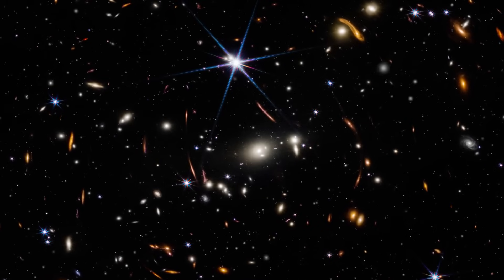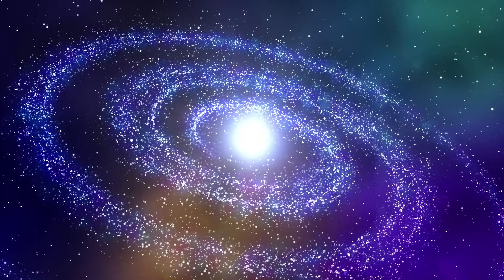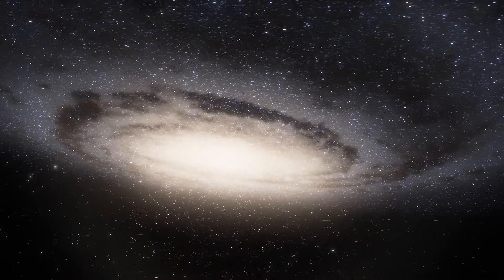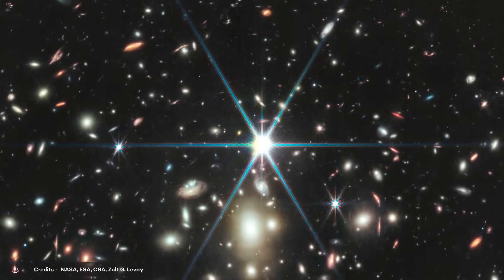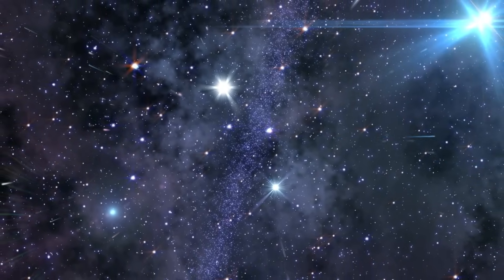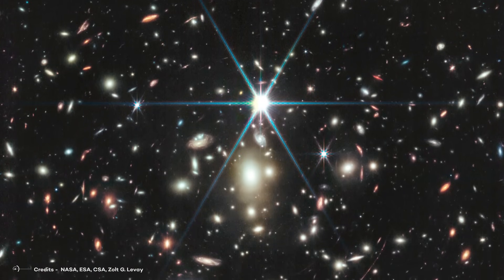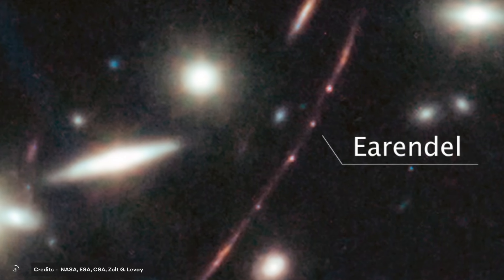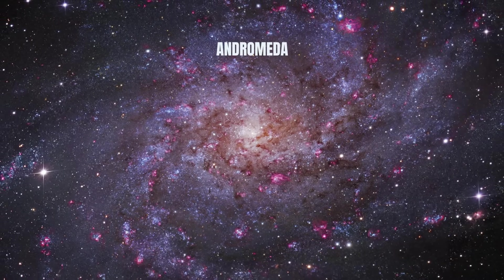Earendel, The Most Distant Star Ever Has Been Discovered by the James Webb!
Earendel, the oldest star ever observed is hidden somewhere in this James Webb picture.
And I bet you are not able to spot it. But fear not: we will soon arrive at that point.
However, before we do, let's delve into the workings of lenses. These remarkable devices can manipulate light, bending its beams in ways that may appear magical but are simply rooted in basic physics. You may wonder about the connection between a lens and the universe's oldest star. The link is more significant than you might imagine. Allow me to guide you through this video where all your questions will be answered. Additionally, I will reveal how the discovery of Earendel holds the potential to unveil the enigmatic secrets of the Big Bang!
So, where is Earendel?

00:00 Intro
1:00 a Puzzling enigma
2:20 Spotting Eerandel
4:40 Grativational lensing
7:52 Webb's findings
10:28 The Importance of Earendel